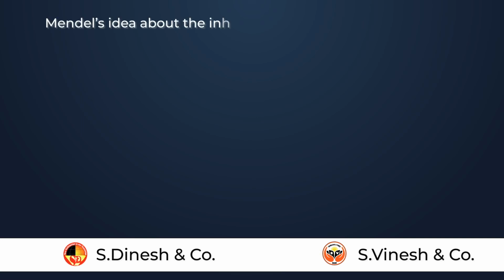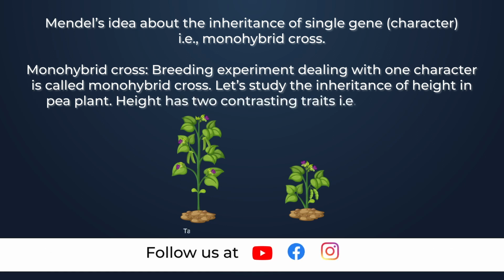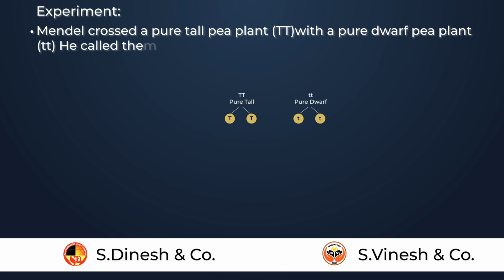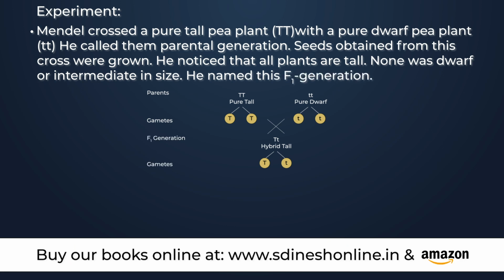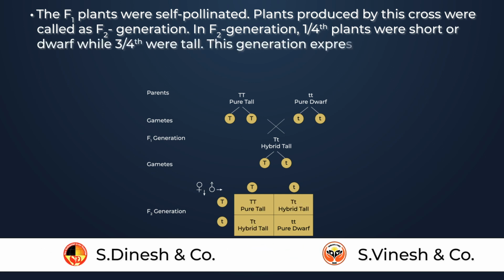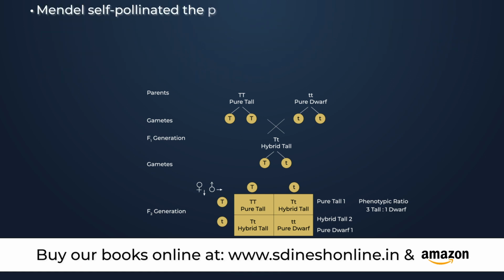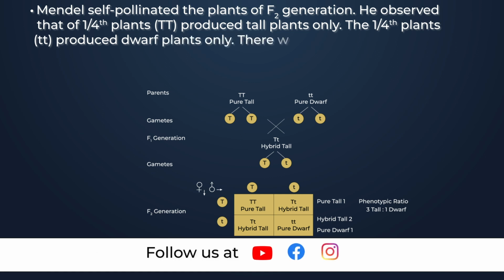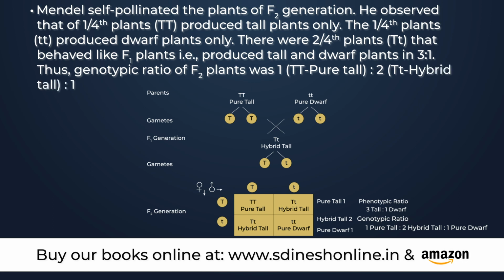Monohybrid cross (Law of segregation) in pea plant | Chapter: Heredity | Biology Class 10th